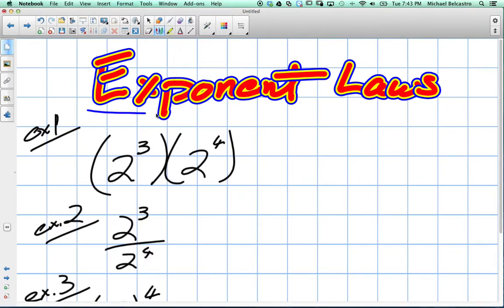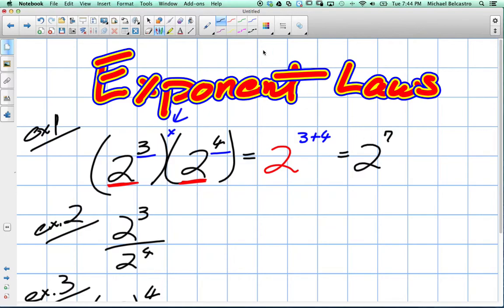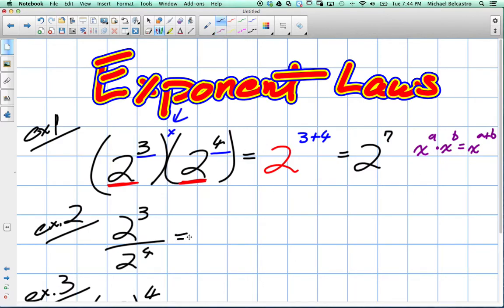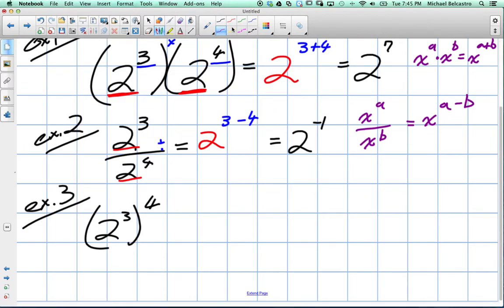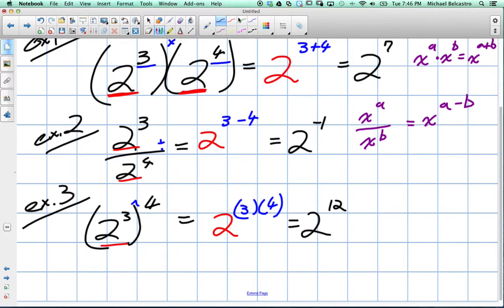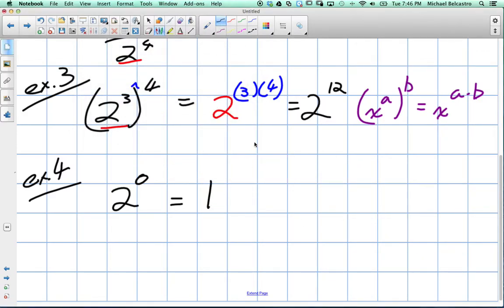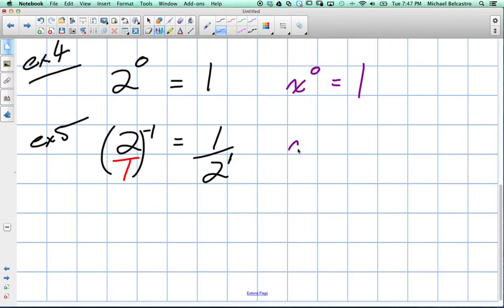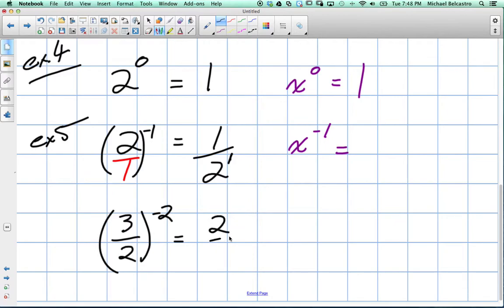Exponent Laws Grade 12 College Lesson 6 3 2 11 14